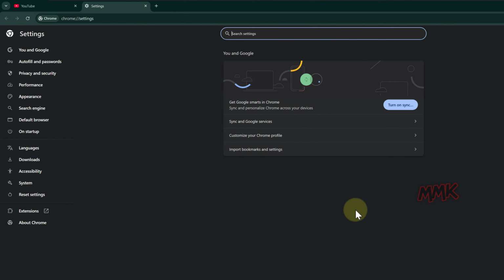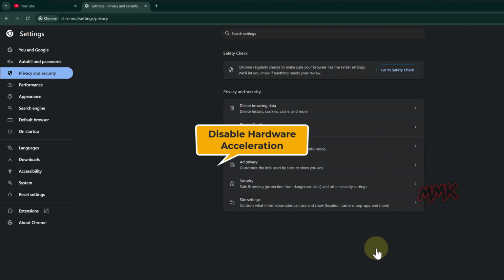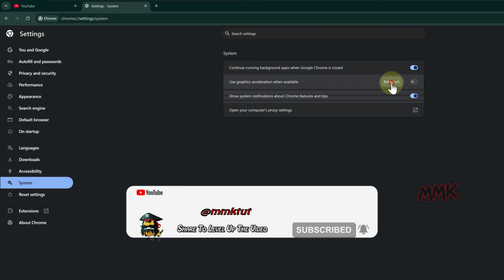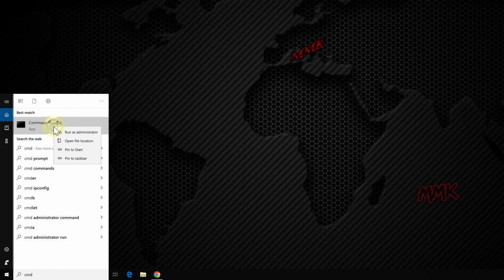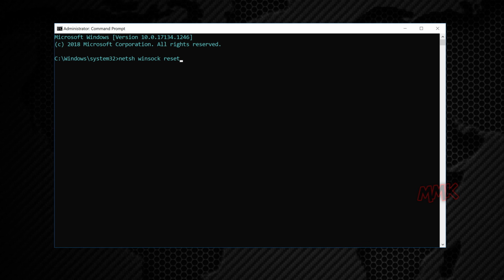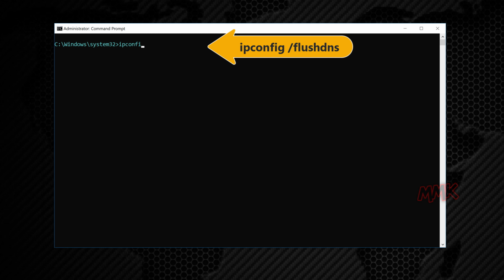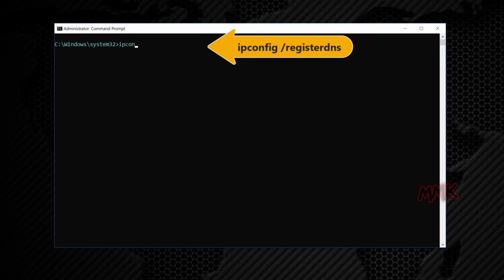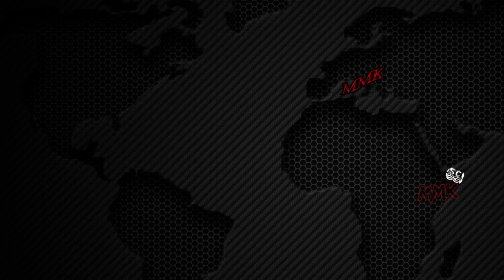🚀 Boost Internet Speed Connection Now with This Epic Trick!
Boost internet speed connection with easy steps. Is your internet speed slow? Learn how to boost internet speed in minutes. I'll show you how to disable hardware acceleration, reset network settings (reset winsock), and flush your DNS cache for a faster, more reliable connection.

If YouTube videos may load slowly and appear “stacked,” as well as the key steps to resolve these rendering and performance issues. By following these instructions, you can restore smooth video playback and resolve common internet connection problems. 👉

⌚Timestamps:
0:00 - Intro
0:05 - Clear Browser Data
0:32 - Disable Hardware Acceleration
0:55 - Reset Specific Network Settings
1:14 - Reset Winsock
1:34 - Flush DNS Cache
1:50 - Re-Register DNS

This video tutorial aims to address all the questions listed below:

How to boost internet speed?
How to boost internet speed on PC?
How to double your internet speed in 5 minutes?
Is there an easy way to boost internet speed?
How to boost internet speed using CMD?
What are the steps to increase internet speed?
How to increase internet speed in the Chrome web browser?
How can I boost my internet speed in minutes?
What are the best ways to increase Internet speed?
How do I improve my internet connection quickly?
What steps can I take to boost my internet speed?
How to speed up my internet connection easily?